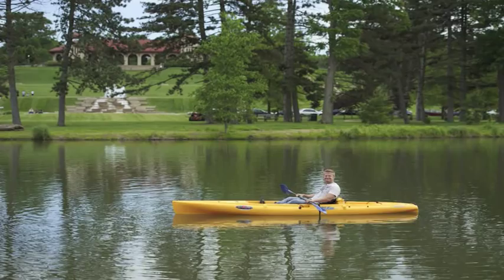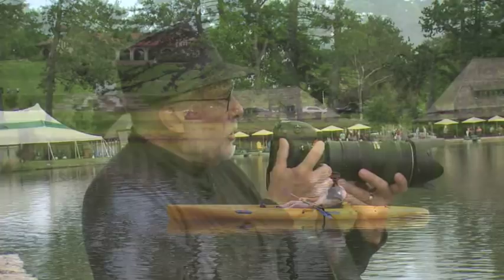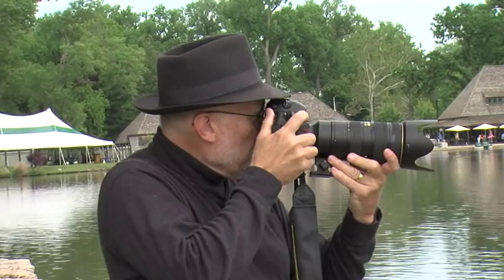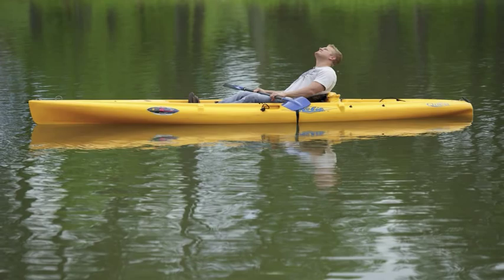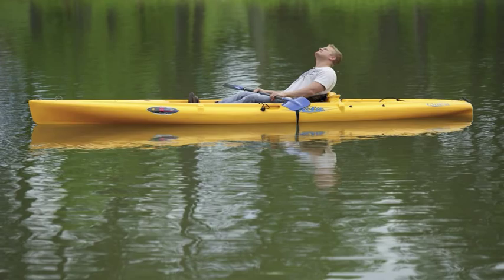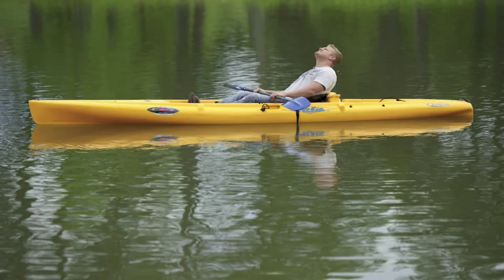National Geographic Photography Tip: Keep it Simple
National Geographic Photographer Jim Richardson offers tips & tricks for taking better photos.